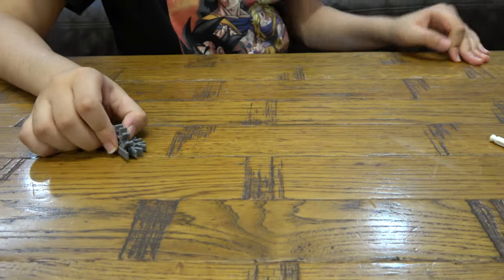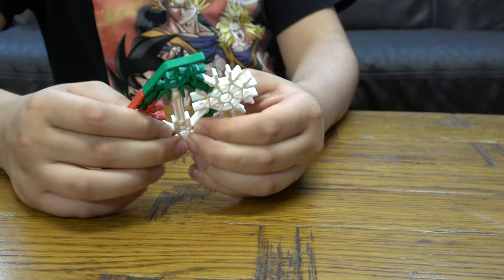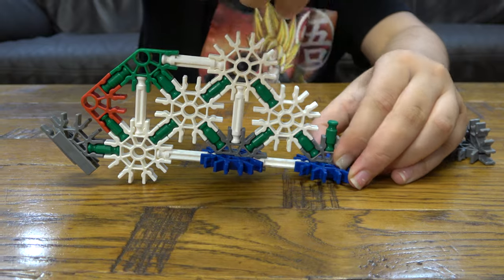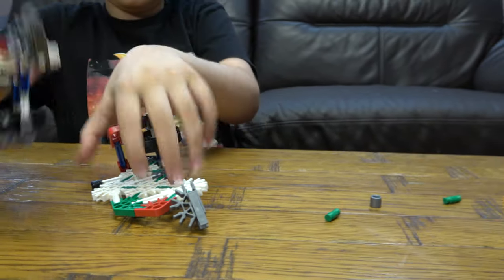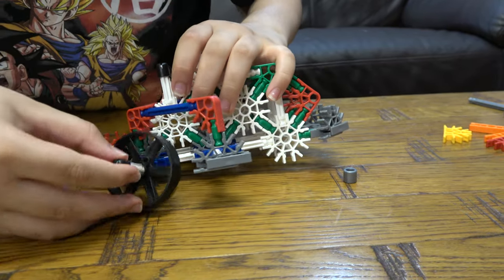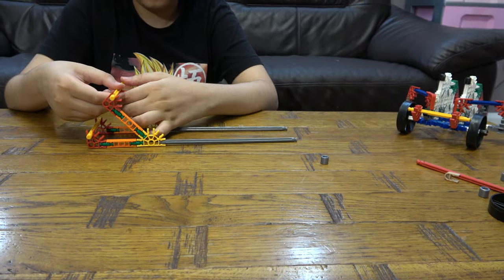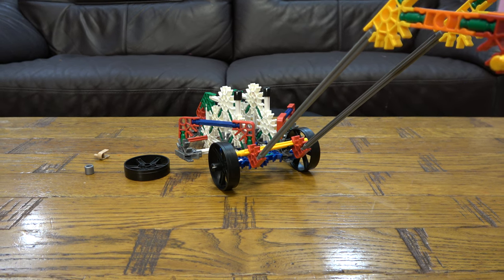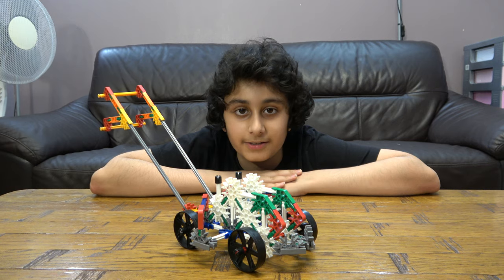Building a Beautiful K'nex Garden Lawn Movers